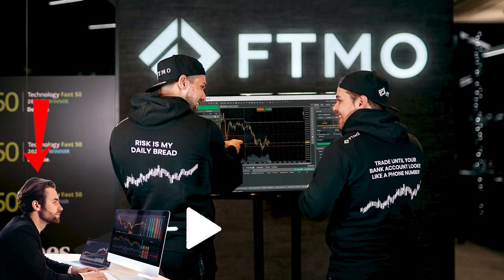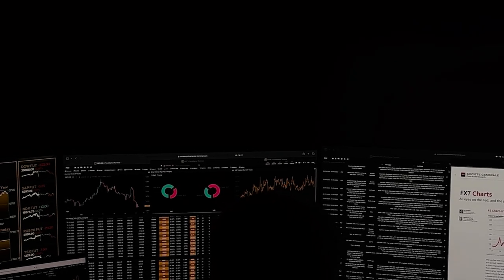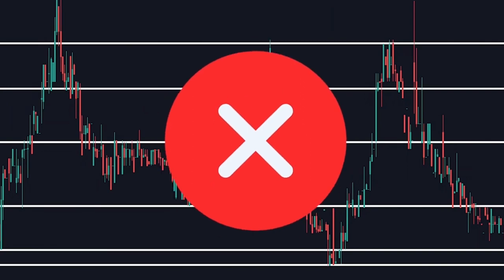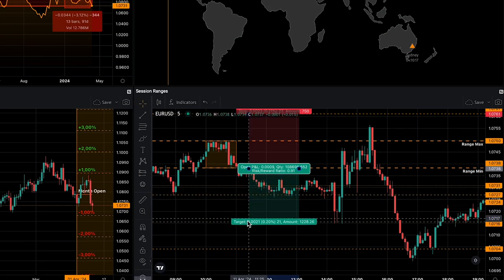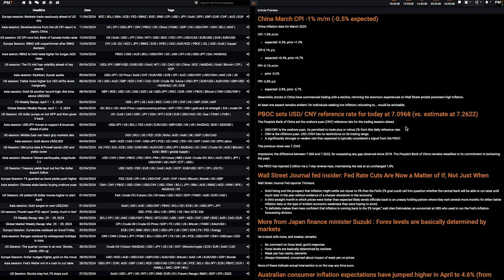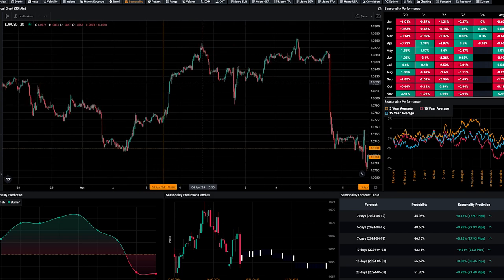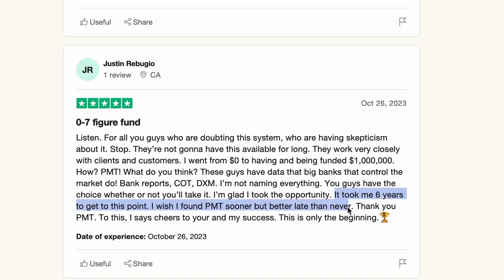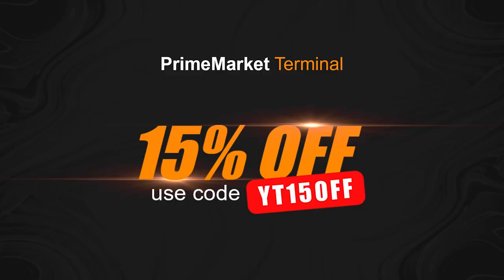Easiest Strategy To Pass Any Prop Firm || Scalping - Day trading - Swing trading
Struggling to become a funded trader ? Feel like you're hitting roadblocks at every turn? This video is your game-changer, revealing a powerful trading strategy based on your trading style that can catapult you into the world of funded trading. Say goodbye to frustration and hello to success with our step-by-step approach!

Chapters :
00:00 Become a Funded trader - The perfect trading strategy
00:30 How to eliminate trading problems and become profitable ?
1:03 Develop a solid trading strategy based on data
1:17 What does the perfect trading strategy look like?
2:06 The best trading strategy for scalping
2:55 The best trading strategy for Day trading
4:13 The perfect strategy for Swing trading
5:03 Trading success - EURUSD
5:25 Become a successful trader - best strategy
6:15 Trading profits
6:36 Trade the right way and become a funded trader

🔑 Inside This Video:

- Common Trading Obstacles: Understand the hurdles that prevent talented traders from becoming funded and how to overcome them.

- Strategic Tools for Success: Discover the tools that will transform your trading strategy, whether you're scalping, day trading, or swing trading. Learn how to utilize session ranges, supply and demand tools, retail trader sentiment (DMX), session recaps, the COT report, and seasonality to refine your entries and maximize profitability.

- Case Study of a Funded Trader: Hear about Justin's journey from struggling trader to managing a $1 million funded account, all thanks to integrating these advanced tools with his trading strategy.

- Prop Firm Expectations (FTMO example): Get insights into what prop firms really look for in a trader and how you can stand out.

🌟 Whether you're just starting out or you're an experienced trader looking for funding, this video will equip you with the knowledge and tools to significantly improve your chances of becoming a funded trader.

👍 Like | 💬 Comment with your trading challenges | ➡️ Share to help others find this life-changing strategy